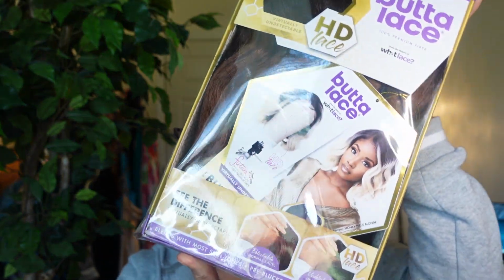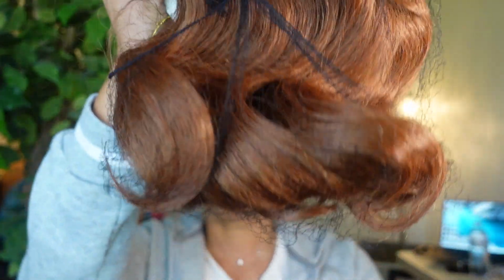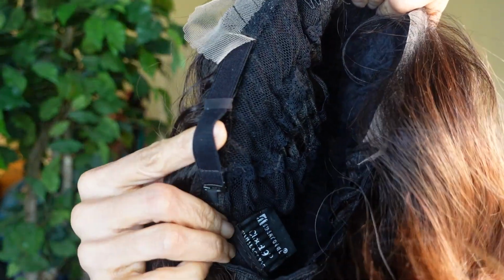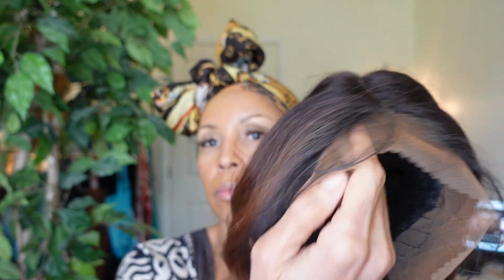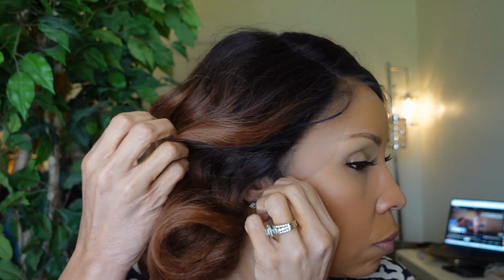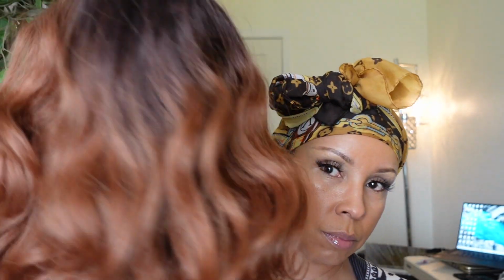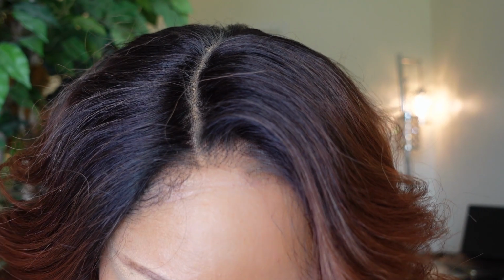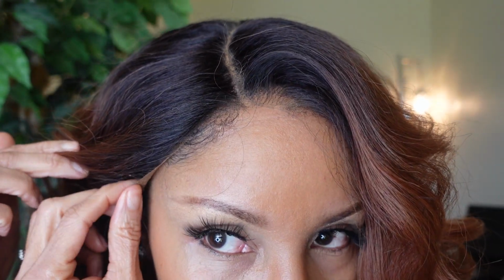SENSATIONNEL BUTTA LACE UNIT 12 -- THROWBACK THURSDAY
Hi everyone, this is my first throwbackthursday video giving you my thoughts of Sensationnel Butt Lace 12. This throwback wig that was released about 2 years ago, and I never reviewed it. I purchased this wig at my local

This is a way for us to revisit some wigs from the past, that are still a good find in #2023

Wig Details:
Sensationnel Butta Lace Unit 12
COLOR: MONEY PIECE HAZEL
HEAT SAFE  350-400 DEGREES